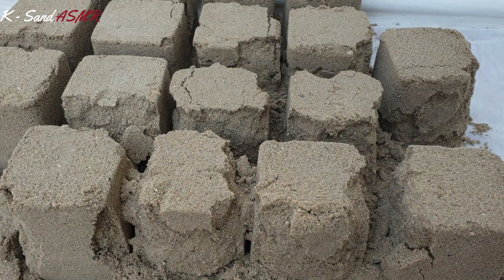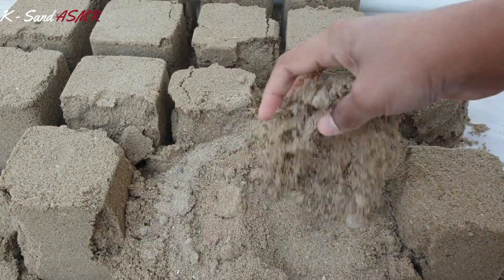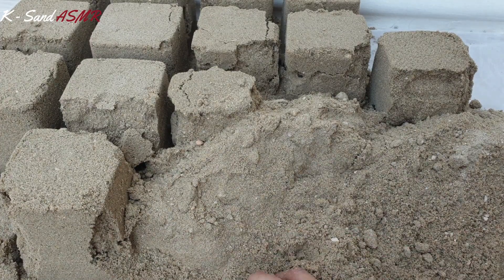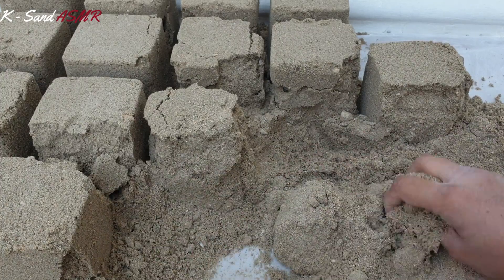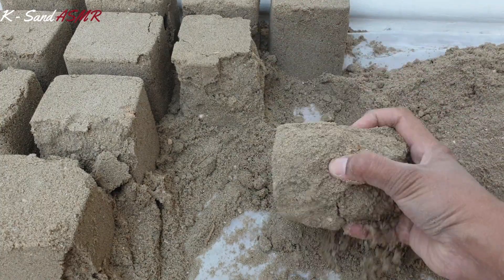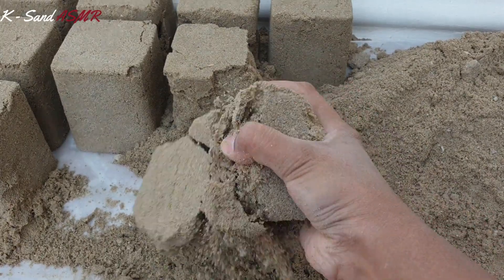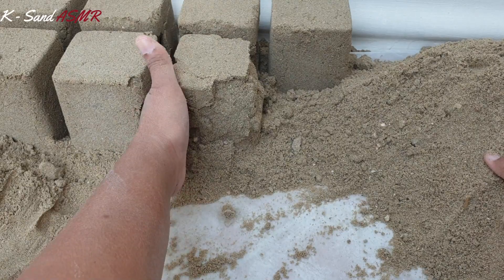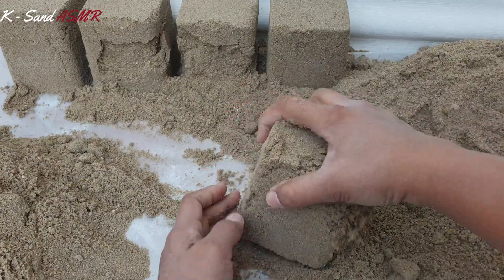😡Stubborn Dirt 😡Just Refusing To Dry 😡😡# 532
ASMR | Dirt Crumbling | Dry Floor Crumbling | Stress Relief Asmr | Chunks | Smashing | Yummy Messy Paste Play | Sand Crumble | Gritty asmr | Sand cement asmr | Cement crumbling | Pure Cement | Satisfying and Relaxing Sounds | slime | gymchalk | mukbang | How To Relax.. | How To Enjoy.. | How To Sleep..

WHAT DOES ASMR MEAN?

Autonomous sensory meridian response (ASMR) is a calming, pleasurable feeling often accompanied by a tingling sensation. This tingle is said to originate in a person’s head and spread to the spine (and sometimes the limbs) in response to stimulation. The stimuli that trigger ASMR vary from person to person. Some of the most common ones include whispers, white noise, lip smacking, having a person’s complete attention (as in having one’s hair cut by a hairdresser), as well as brushing, chewing, tapping, scratching, and crinkling.